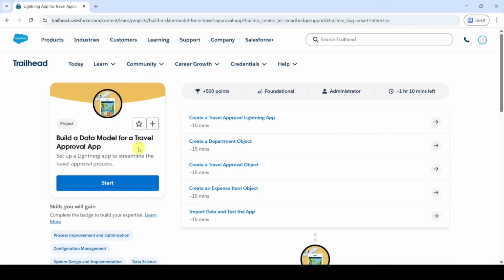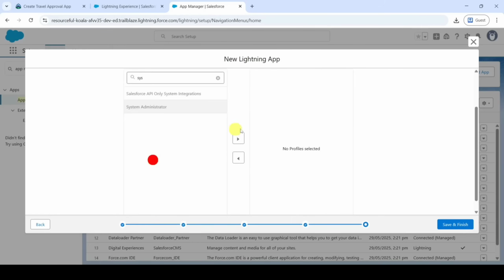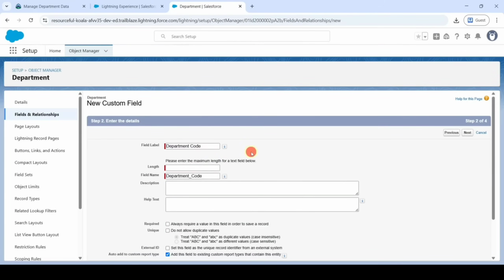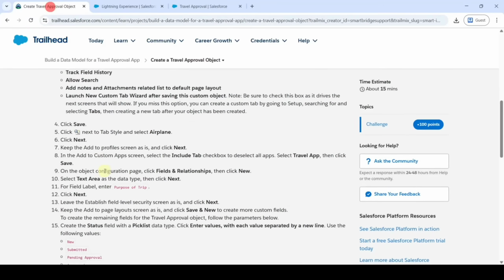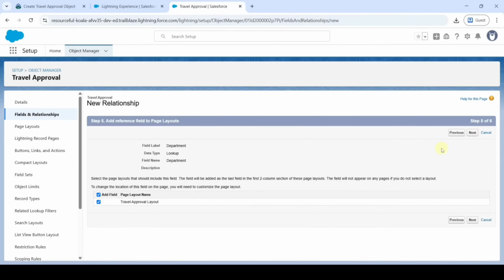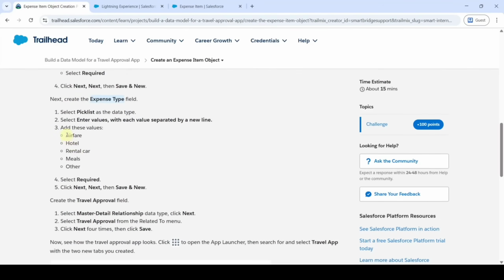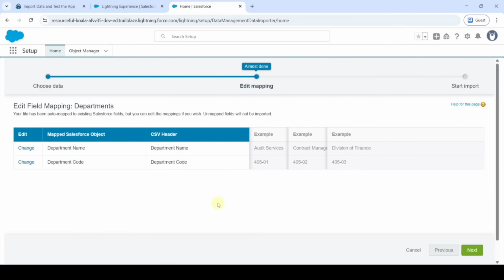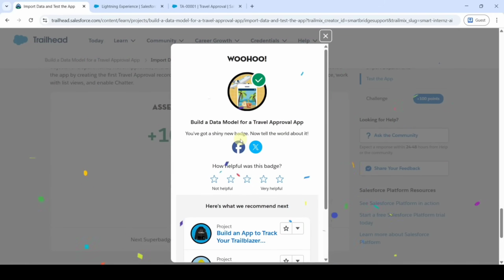Build a Data Model for a travel approval app | All Challenges in one video | Trailhead | Salesforce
Build a Data Model for a travel approval app || All Challenges || Trailhead || Salesforce || Set up a Lightning app to streamline the travel approval process.

0:00 Challenge 1: Create a Travel Approval Lightning App
4:28 Challenge 2: Create a Department Object
8:11 Challenge 3: Create a Travel Approval Object
15:12 Challenge 4: Create an Expense Item Object
20:15 Challenge 5: Import Data and Test the App